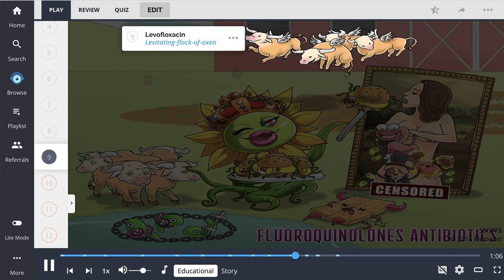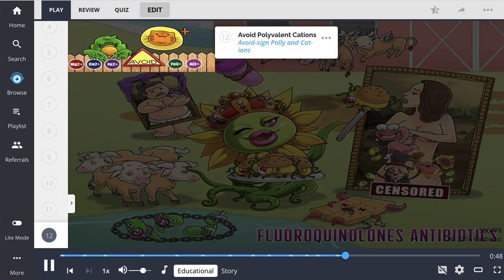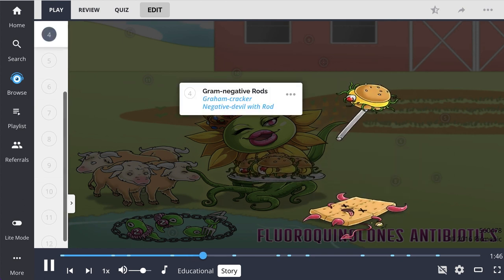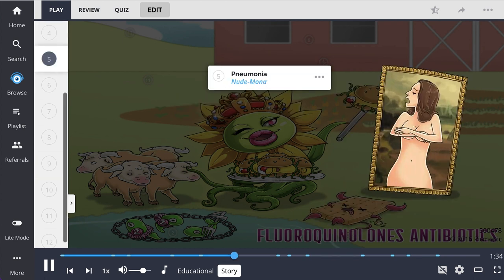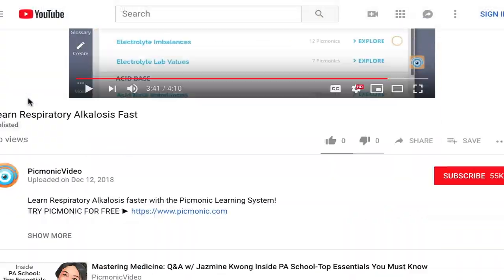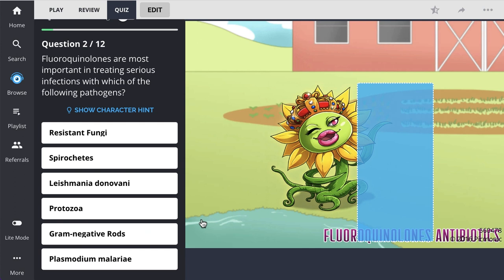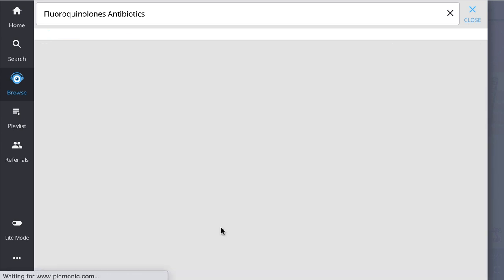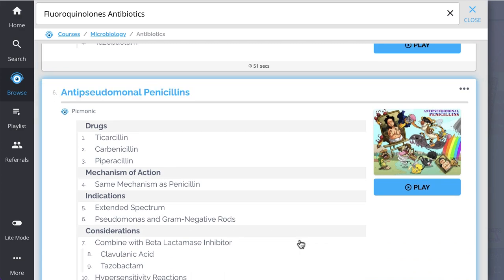5 Important Indications of Fluoroquinolones Antibiotics (Step 1, COMLEX, NCLEX®, PANCE, AANP)